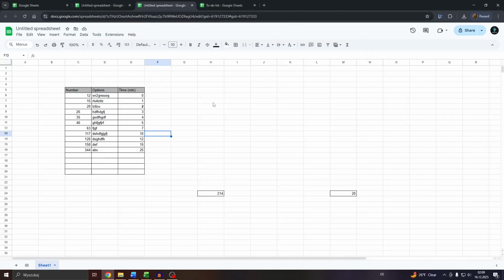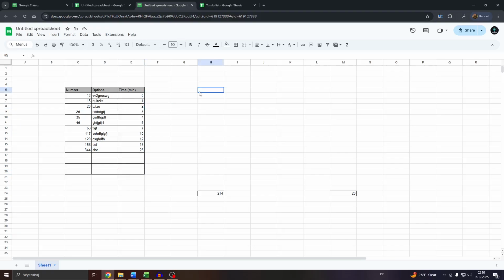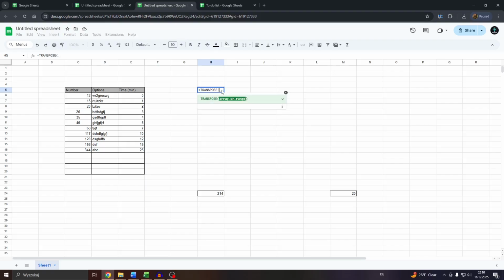How to Change Rows to Columns on Google Sheets | Convert Row to Column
This video explains how to change rows into columns in Google Sheets using built-in tools and formulas.

If you're learning about using Google Sheets on PC and laptop, also check out how to pin the top row on Google Sheets